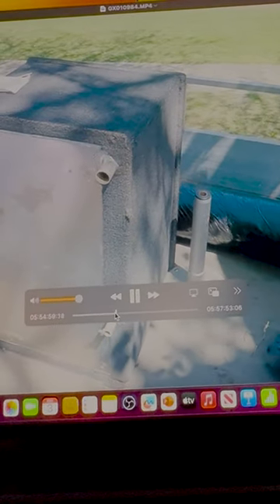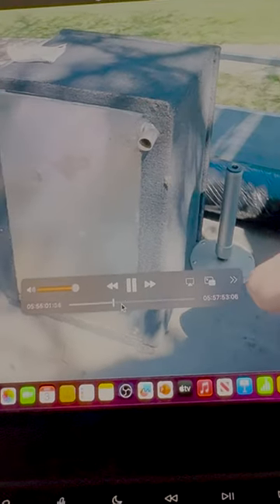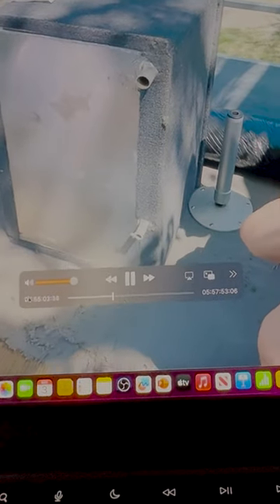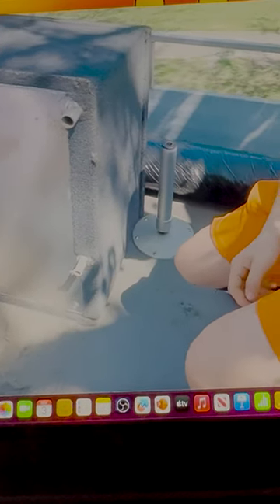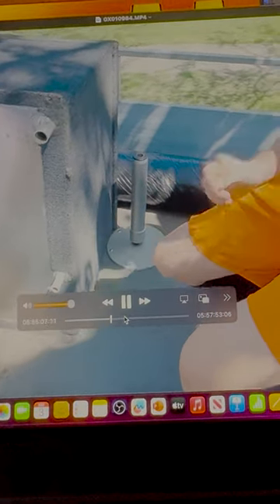Pontoon work 1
Refreshing some things on the pontoon
Carpet, fencing risers, and adding some furniture and repairing the helm console